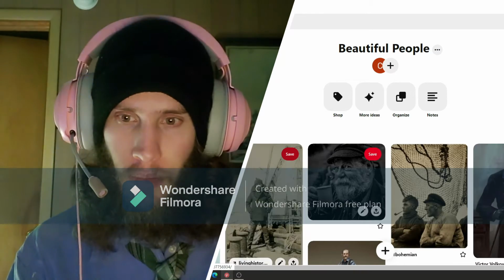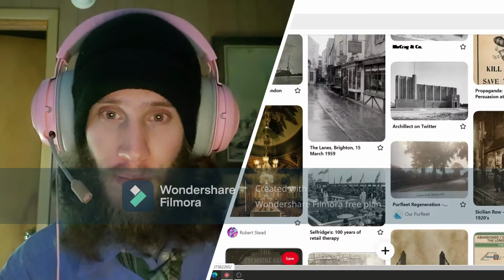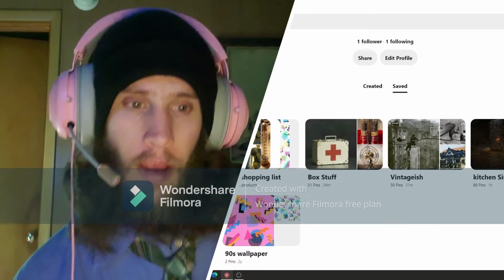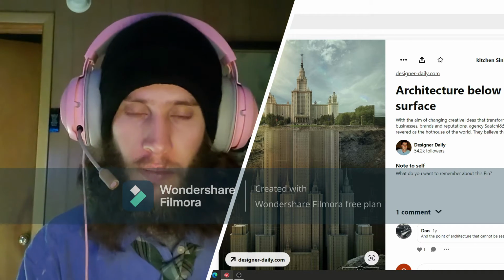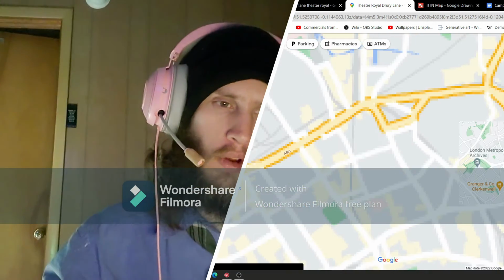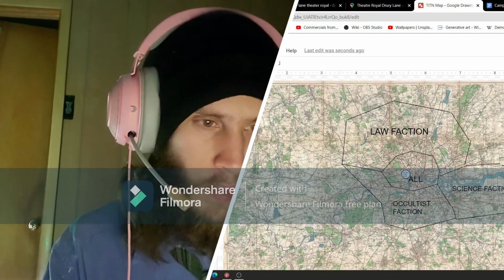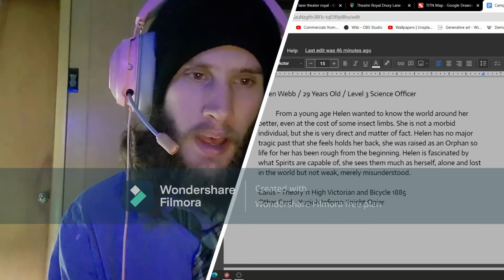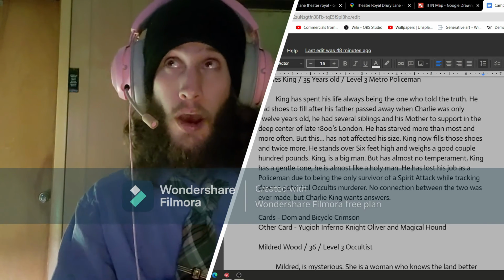Terrors in the Night Ep.6 / AESTHETIC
Pinterest Boards ;